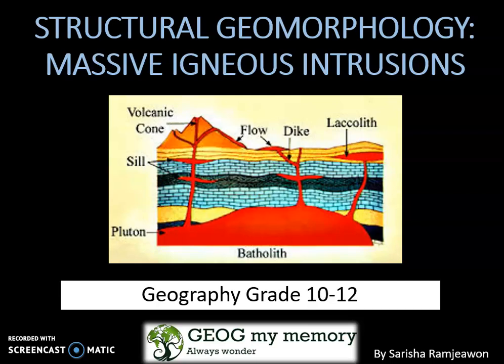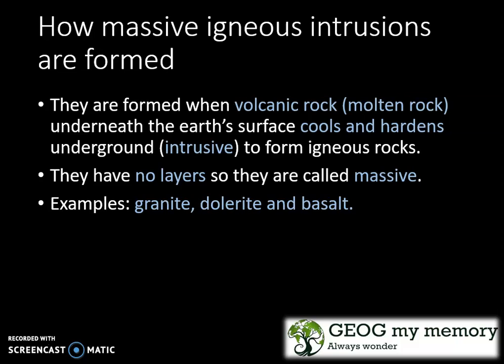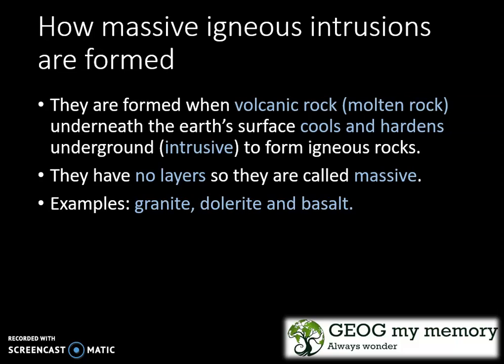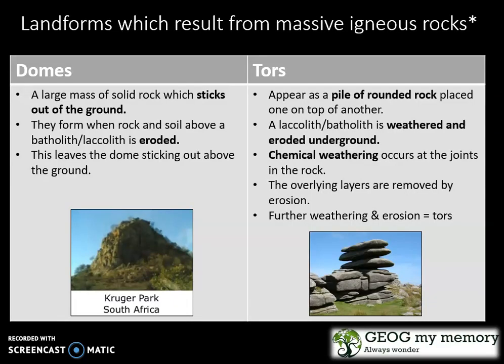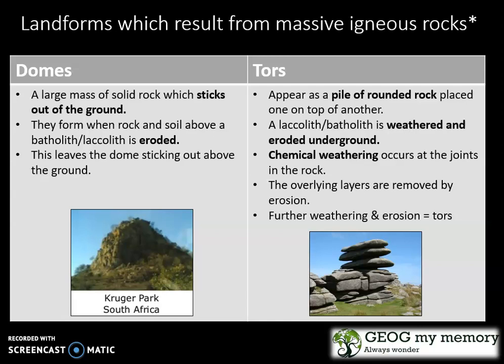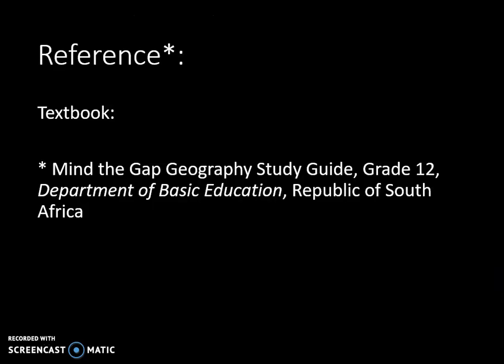Grade 10-12 Structural Geomorphology: Massive igneous intrusions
Understand how domes and tors are formed from massive igneous intrusions.